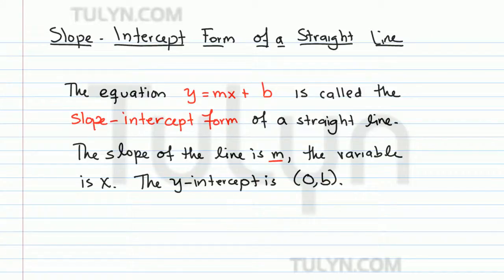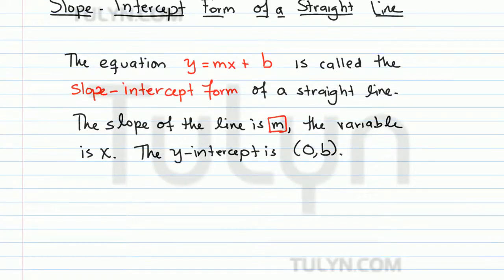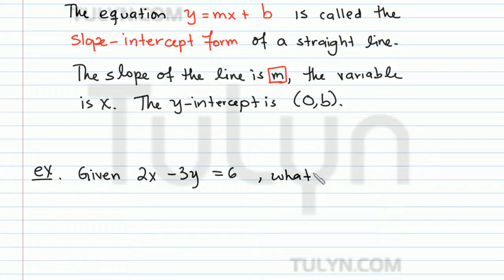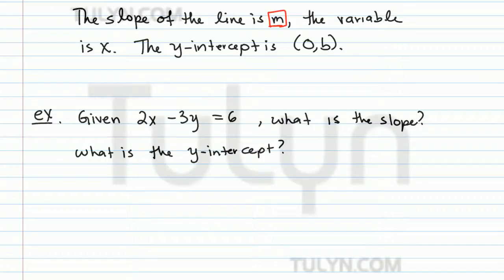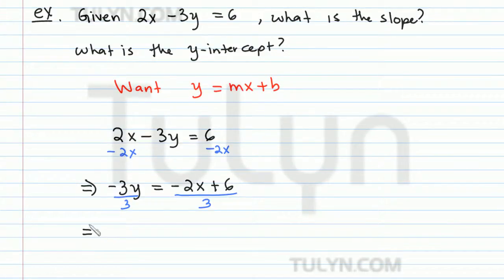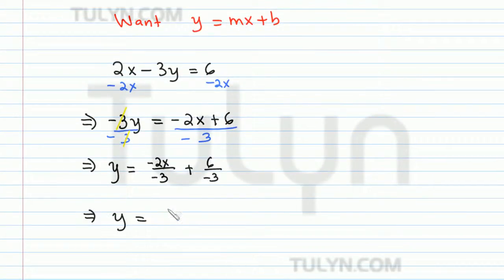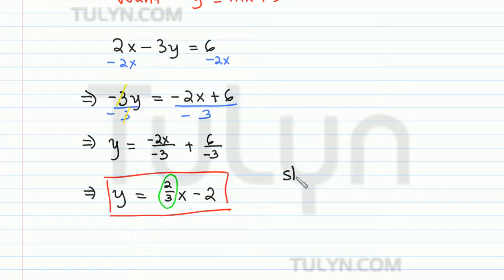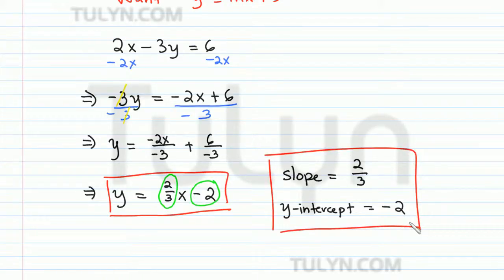slope intercept form